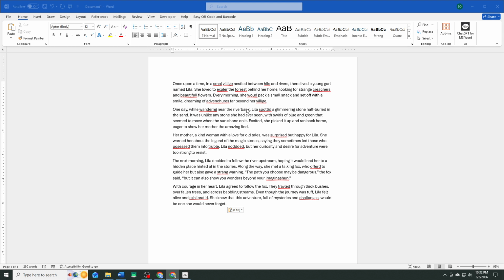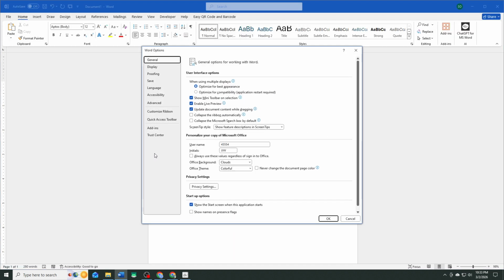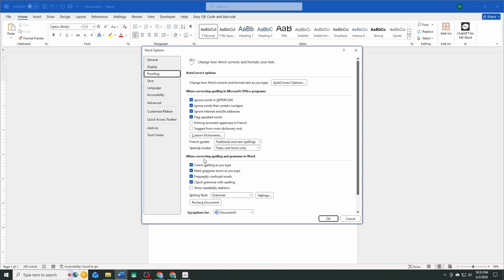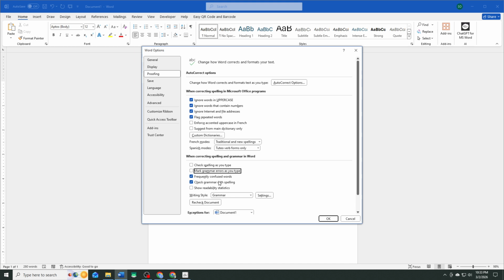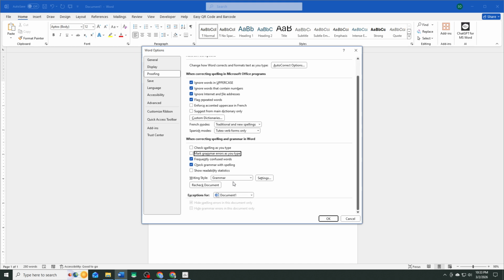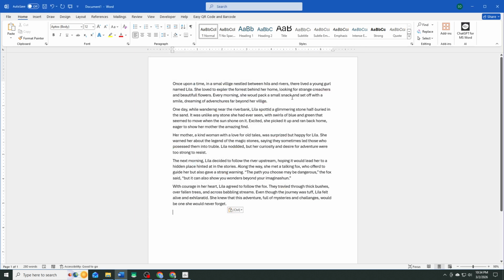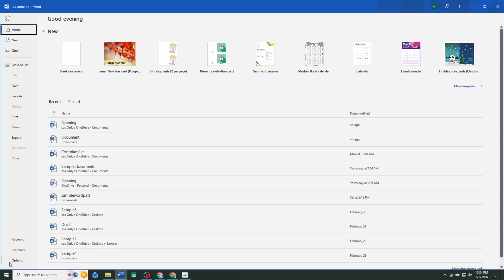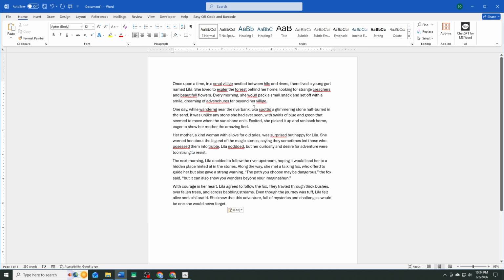How To Disable Spell Check In Microsoft Word [2026 Guide]